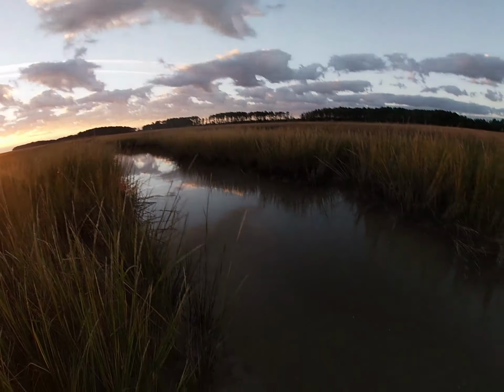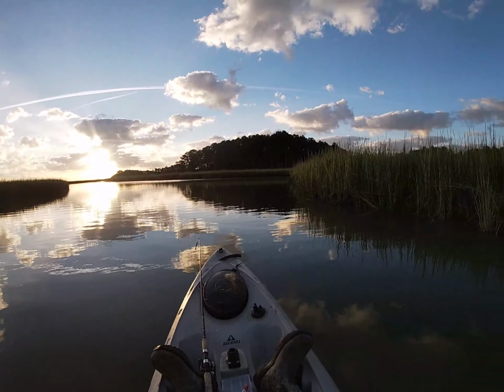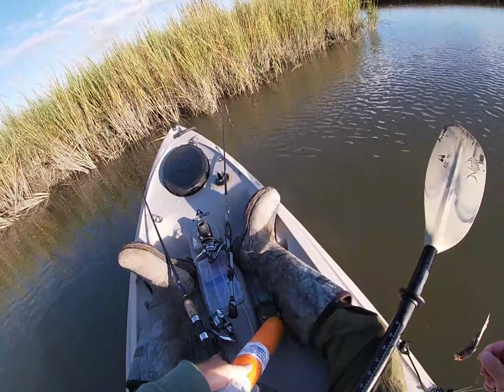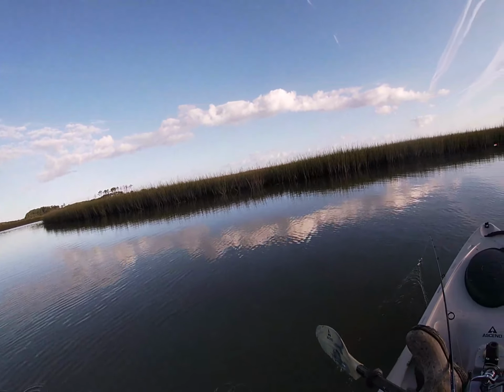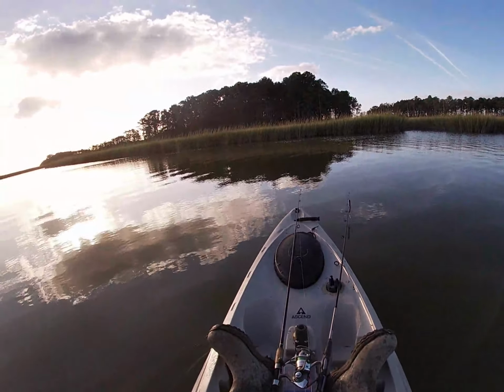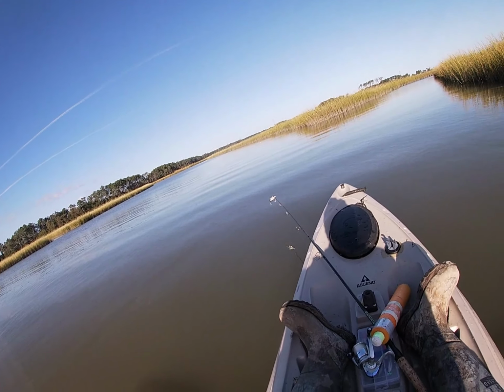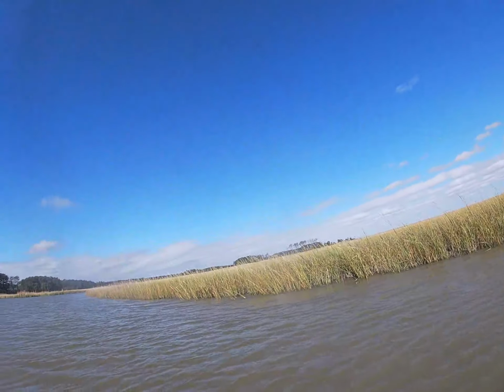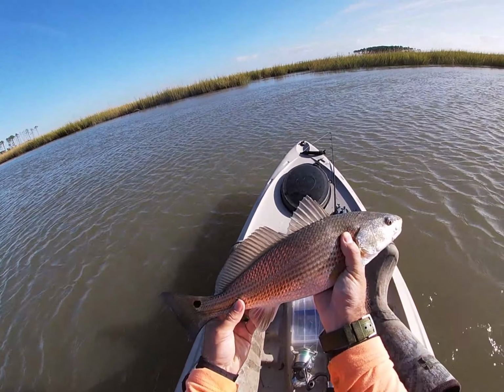Catfish & Reds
I'm fishing the James River for the first time and got a couple of nice surprises.
Recommended Gear
Gamakatsu Circle Hooks